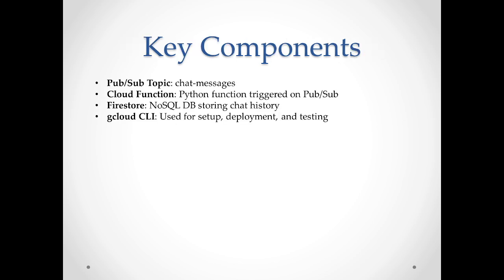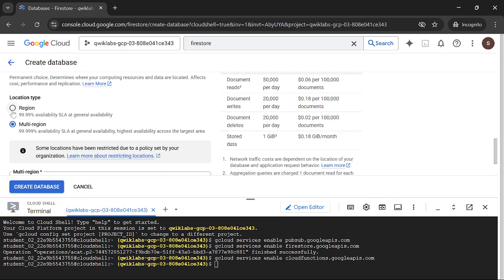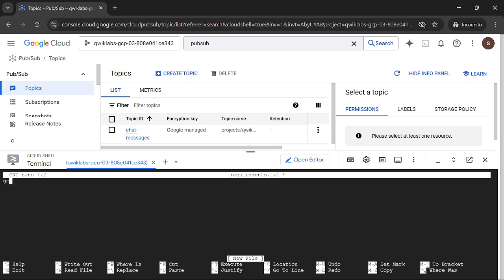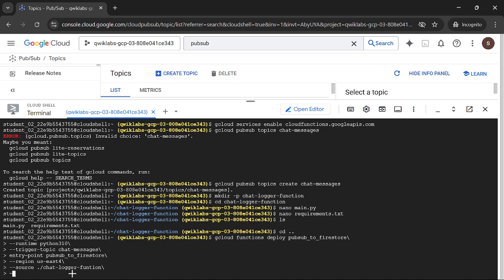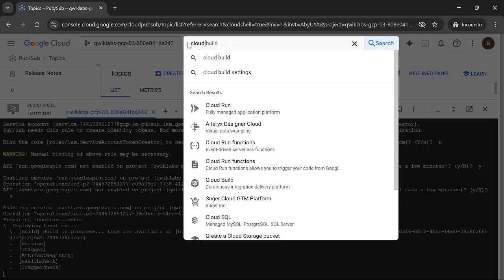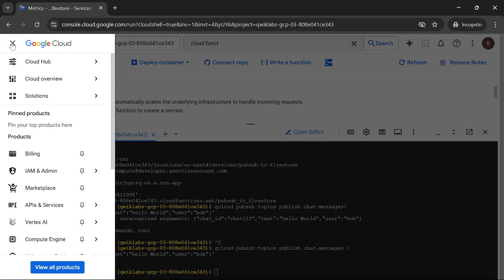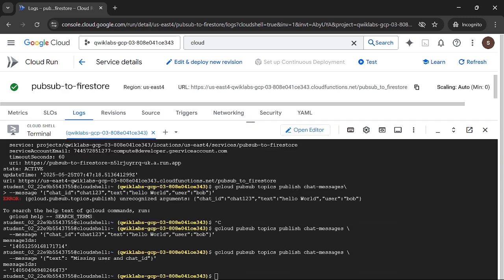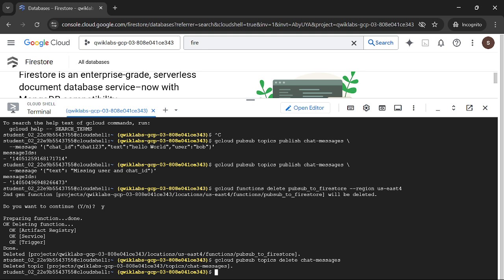Building a Real Time Chat Logger Project with Pub/Sub, Cloud Functions & Firestore (For Beginners)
Project Description: Real-Time Chat Logger
This project demonstrates how to build a serverless real-time chat logging application using Google Cloud Platform (GCP) services. When a user sends a message in a simulated chat environment, the message is instantly published to a Pub/Sub topic, triggering a Cloud Function that processes and logs the message into Firestore for storage and display.

The goal is to showcase how cloud-native tools can be combined to create a simple yet powerful real-time data processing pipeline—ideal for use cases like chat apps, customer support dashboards, and collaborative tools.

🚀 Tech Stack
Cloud Pub/Sub – to stream chat messages in real time

Cloud Functions – to process messages and write them to a database

Firestore (NoSQL) – to store and retrieve chat logs in real time

(Optional: GCS or Cloud Logging for auditing and persistence)

🎯 Learning Outcomes
Understand event-driven architecture with Pub/Sub

Learn how to use Cloud Functions for lightweight serverless processing

See how Firestore supports real-time updates and scalability

Build a foundational project that can be extended into more complex systems